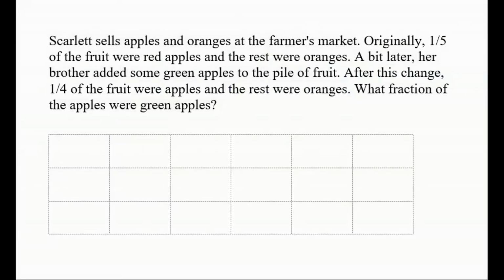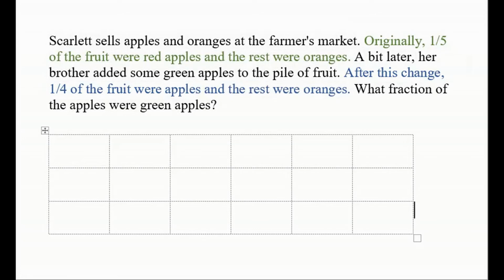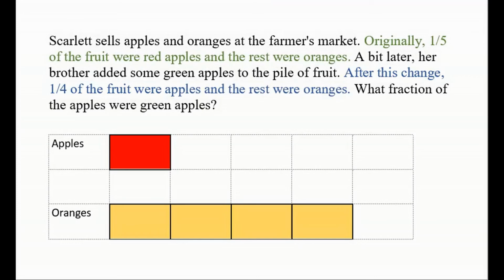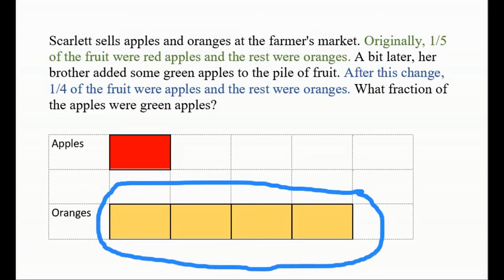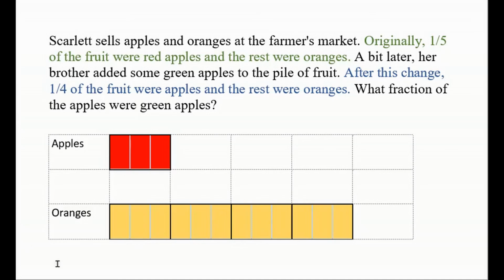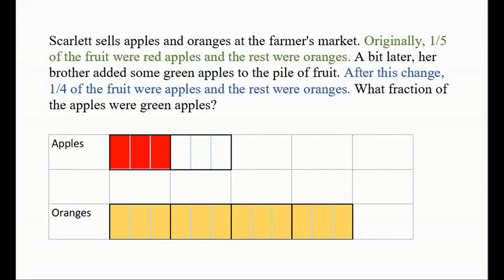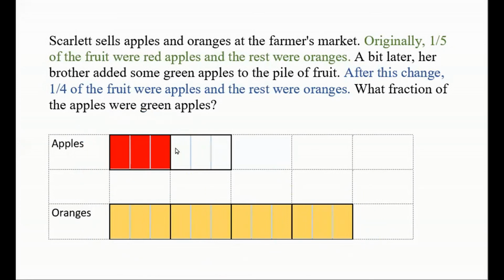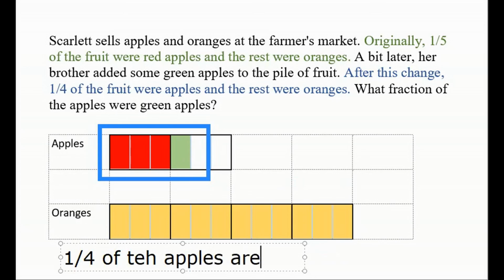Middle School Fraction Problem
Scarlett sells apples and oranges at the farmer's market. Originally, 1/5 of the fruit were red apples and the rest were oranges. A bit later, her brother added some green apples to the pile of fruit. After this change, 1/4 of the fruit were apples and the rest were oranges. What fraction of the apples were green apples?
Ans: 1/4